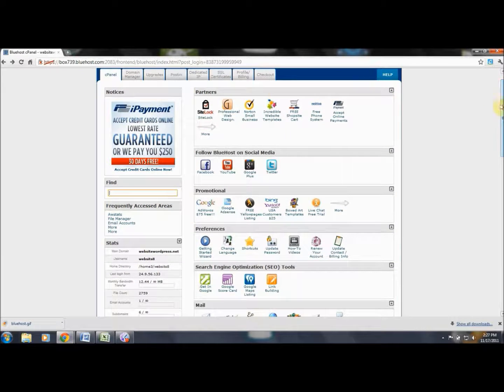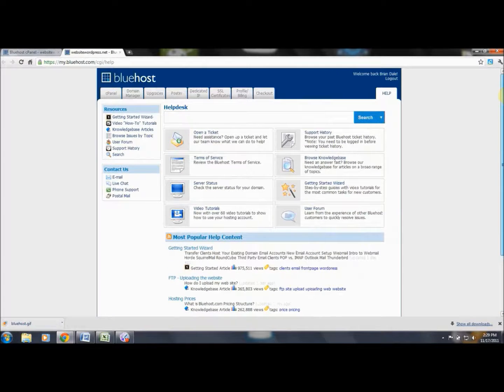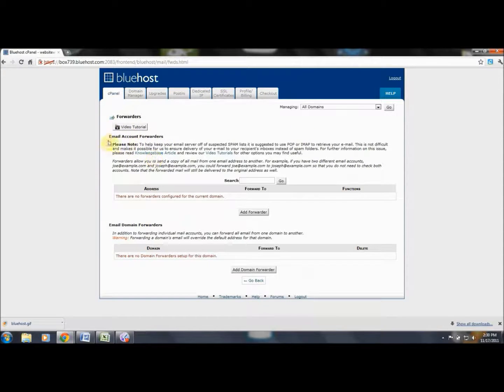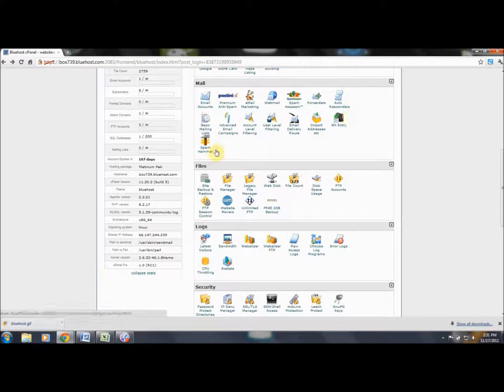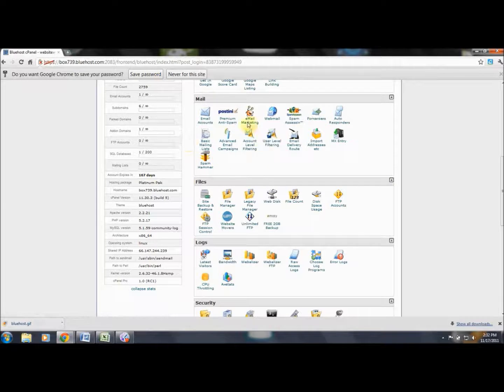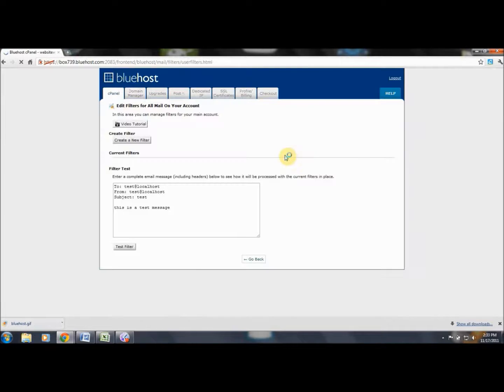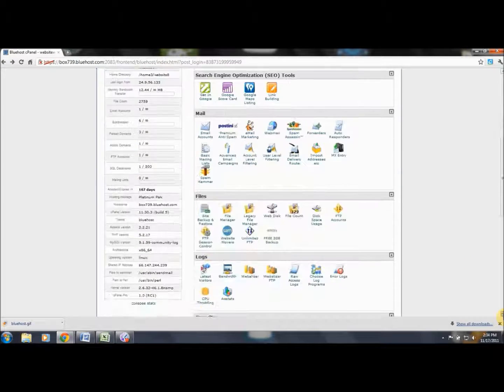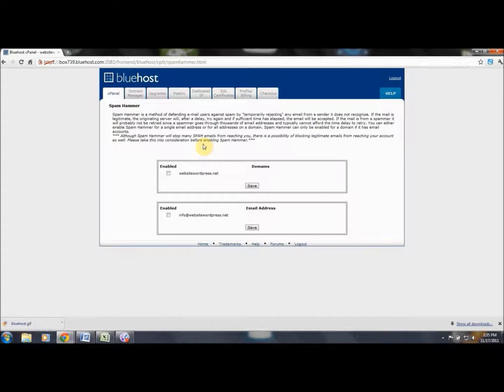Web Host - Blue Host - Part 06/20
Web host means Blue Host! Web Hosting reviews here, are 30 videos, the most complete web host review anywhere.